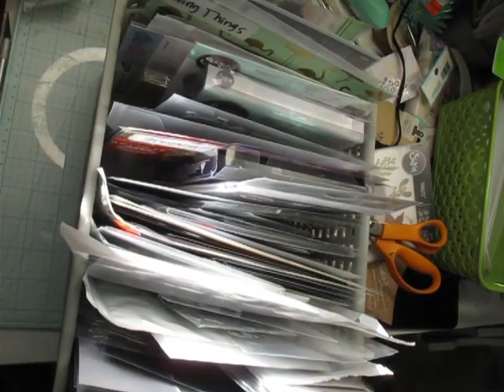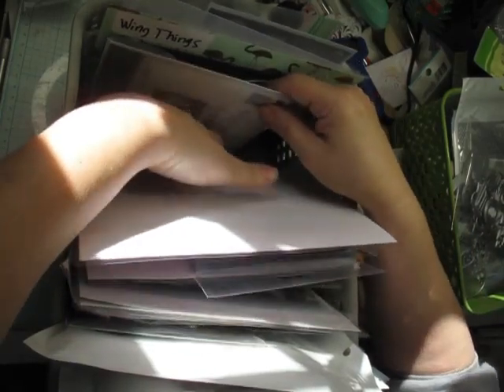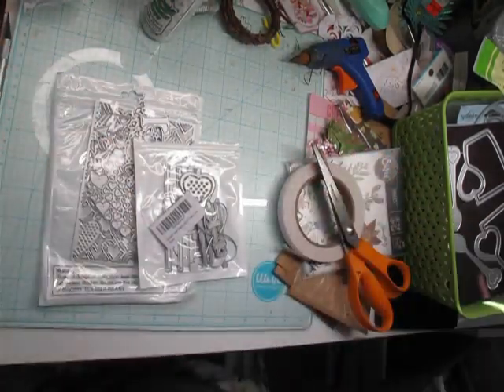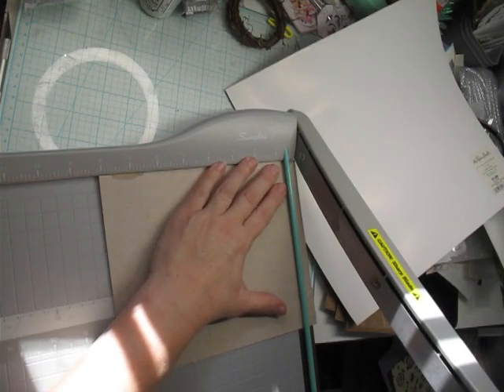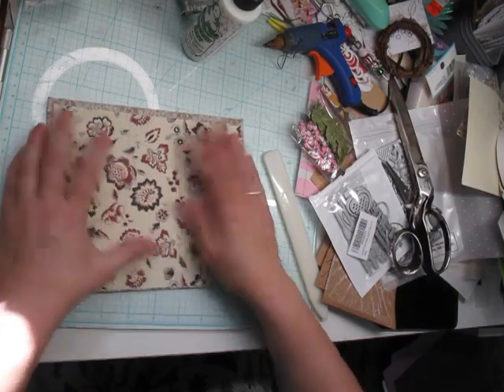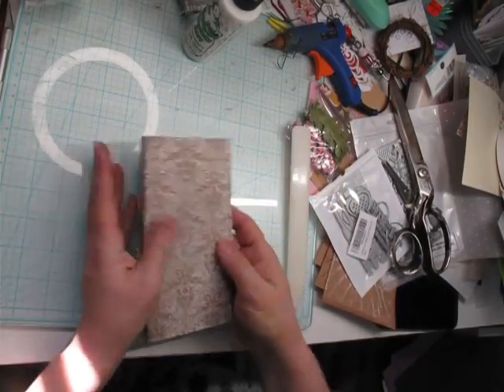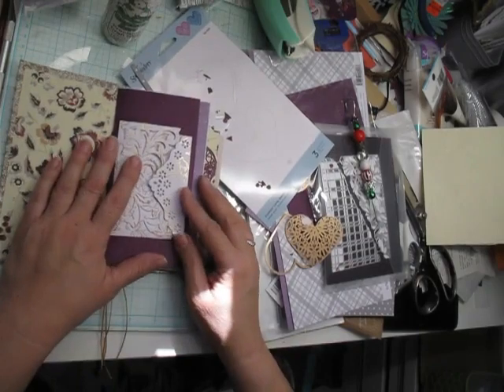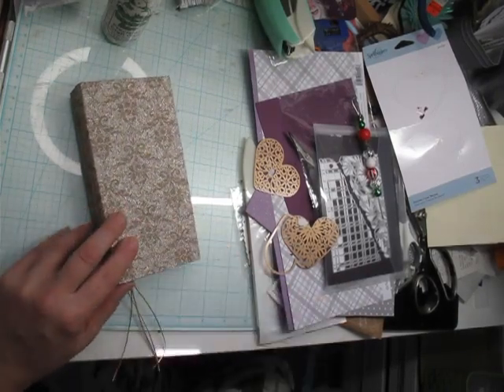Let’s Make A Valentine Book! ❤️🥰🫶🏼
Wasn’t sure where to start today, so I thumbed through my Valentine die cuts… and ended up with a whole book! Enjoy!

Grab your supplies and let’s get to making! It’s always more fun with a friend!

Tanya Duerksen
Alabaster, Al
35007